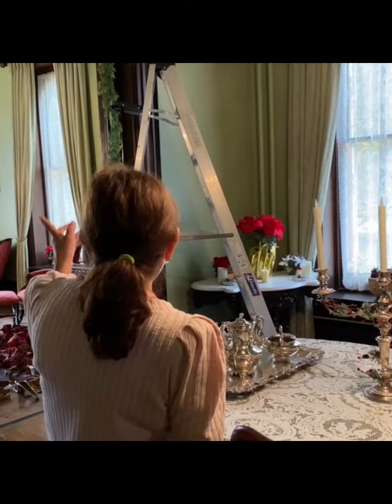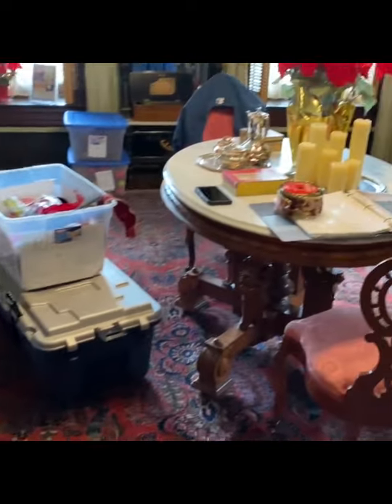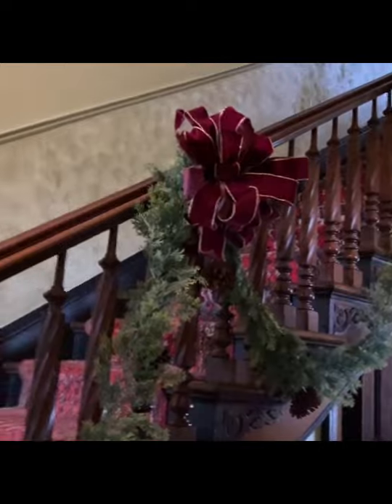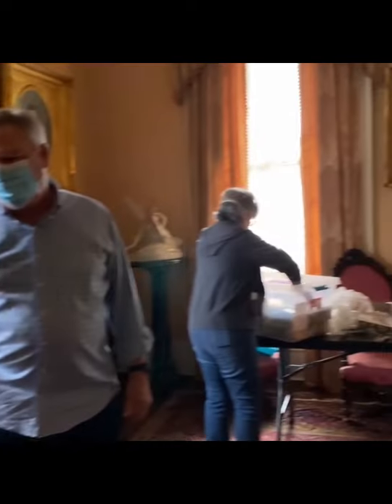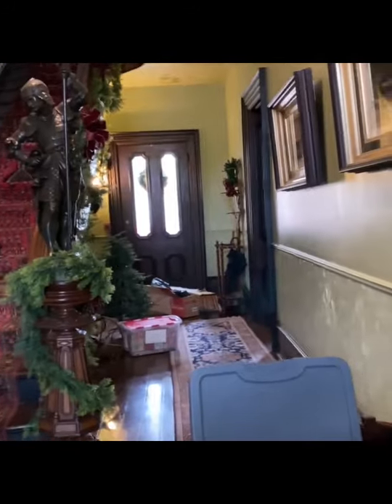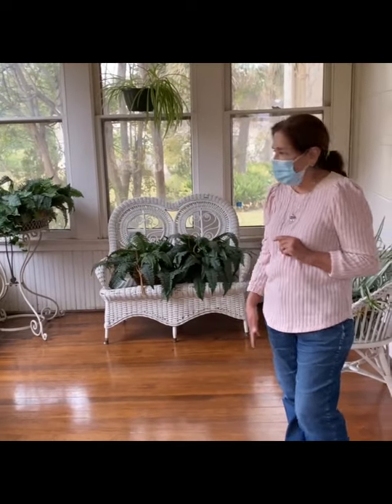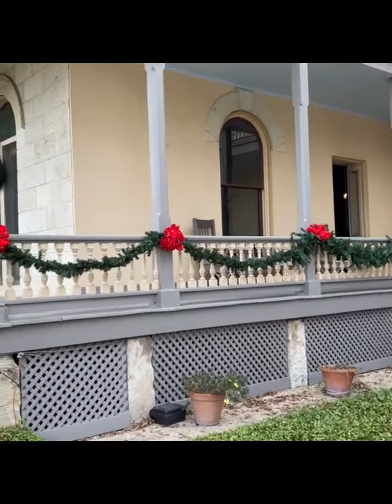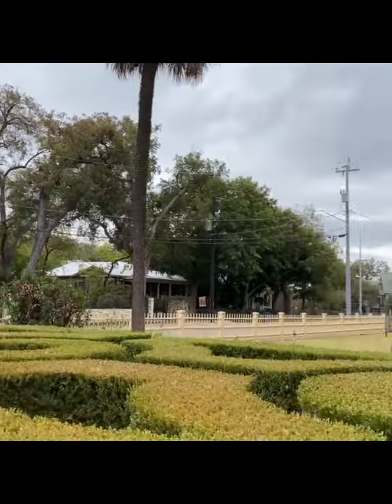Weihnachtsfeier December 9th – Leticia Diaz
Society Weihnachtsfeier Christmas Party - December 9th – Leticia Diaz provided a Tour of the Steves Homestead being decorated.